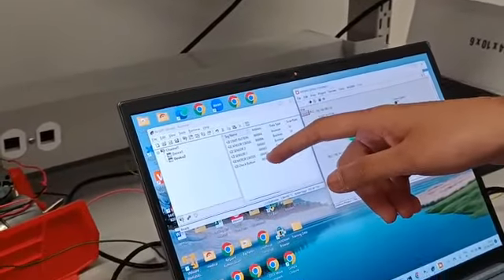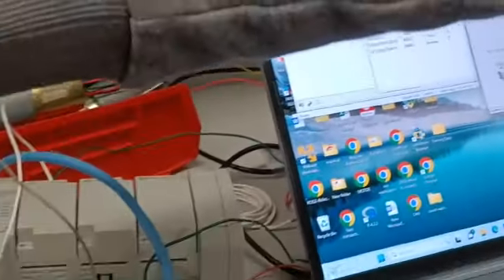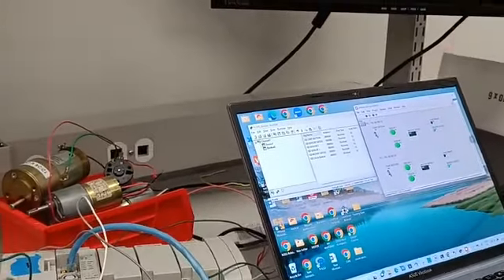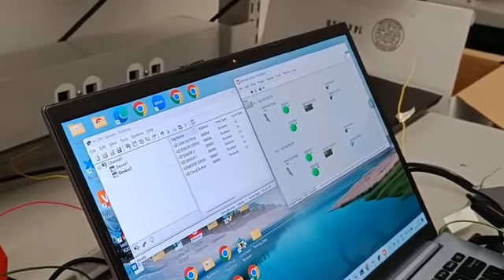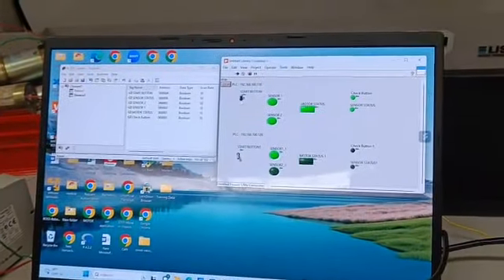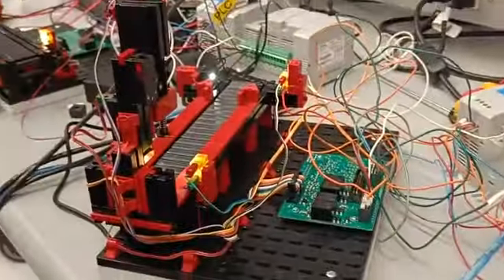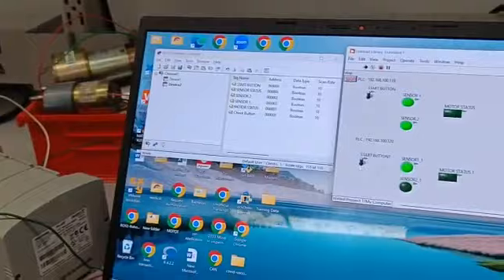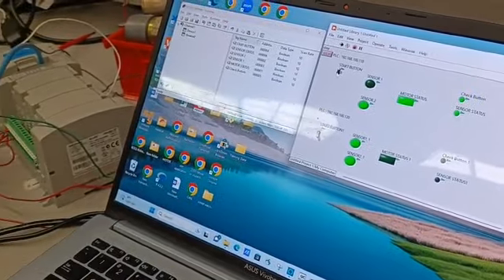LabView and OPC Integration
Students: Aishwarya Singhai, Manasi Kulkarni, Srishti Choudhury, Omkar Abhyankar
Abstract— This project presents a method for controlling and monitoring multiple programmable logic controllers (PLCs) and conveyor belts with the help of a photoelectric sensor using LabVIEW and OPC server. We introduce the OPC protocol and its use and advantages in industrial automation. We describe the system's architecture, including the LabVIEW interface, OPC server, and multiple PLCs.